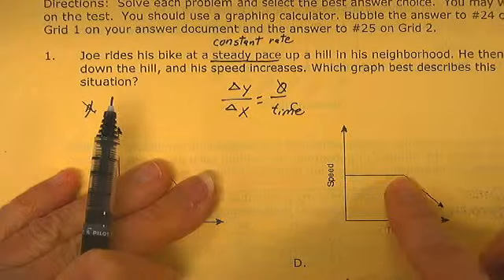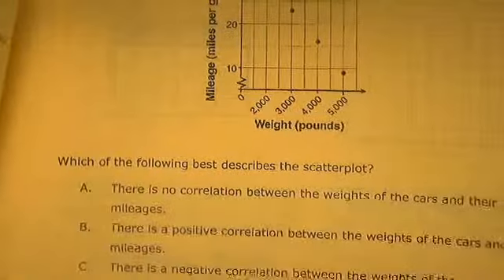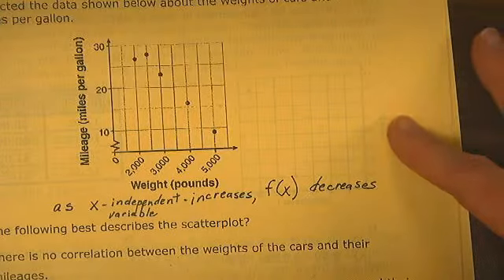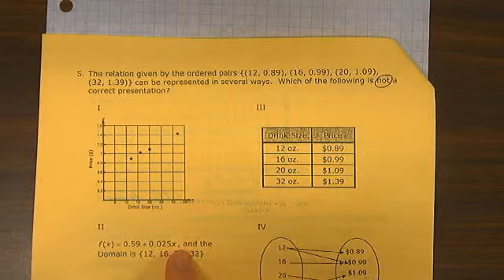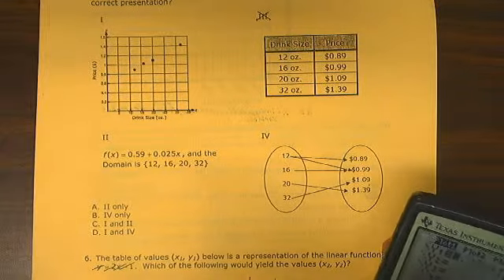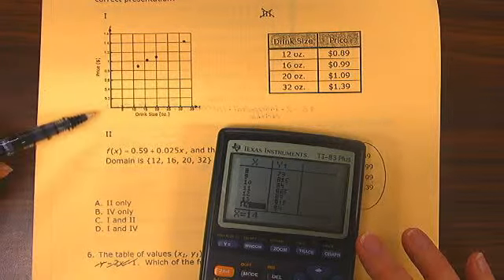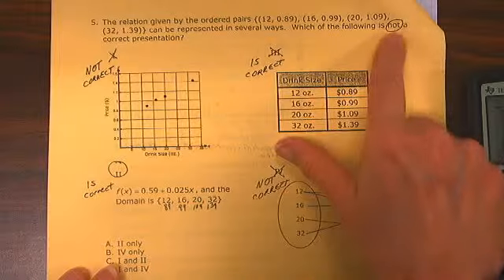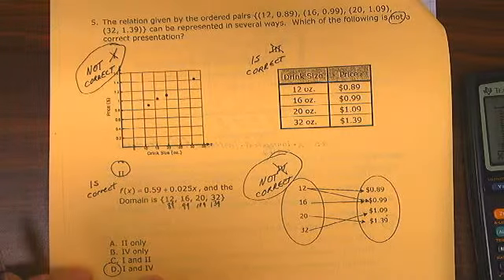Algebra 1 Semester Review Problems 1, 4 and 5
Problems involving positive or negative correlation and graphs.